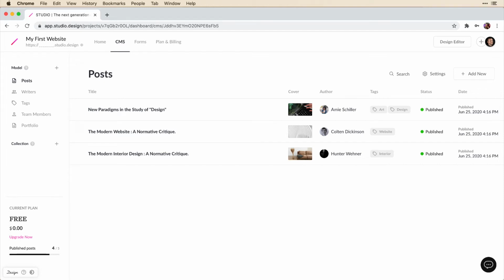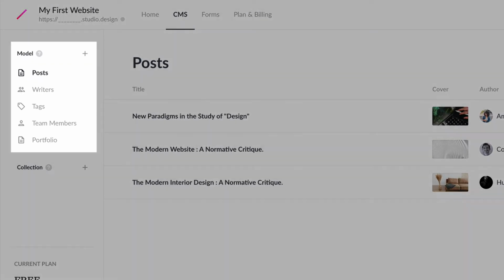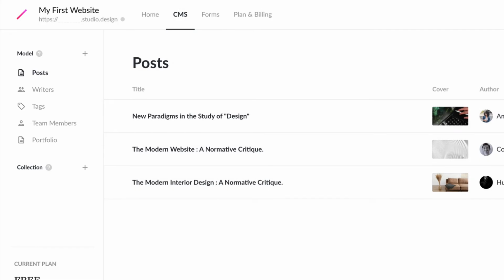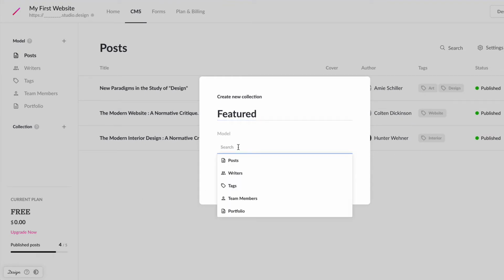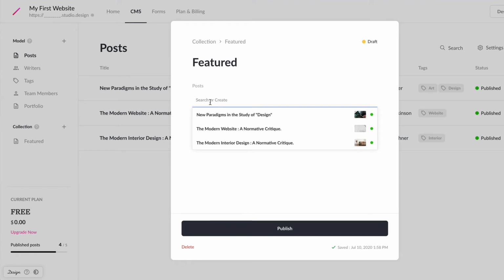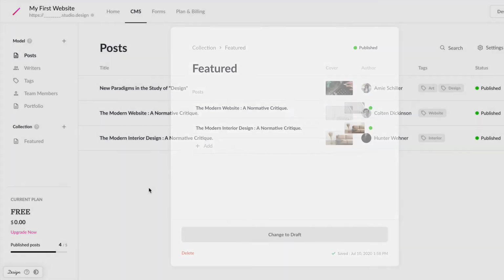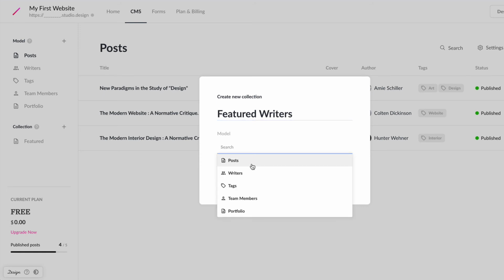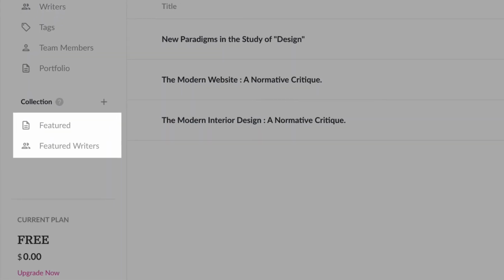コレクションの作成方法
本動画には新しいバージョンがあります。

STUDIO CMSでのコレクションの作成方法を解説したします。
＊日本語字幕でご覧ください。

STUDIOとは :
STUDIOでは、コードやテンプレートに縛られることなく、誰でも自由自在にデザインが可能です。 作成したデザインは、１クリックで世界に公開できます。
新しく搭載したCMSで、コンテンツの発信も一瞬で可能になり、
リアルタイム共同編集を活用して、いつでもどこにいても、チームでWebサイトを作り上げることが可能です！